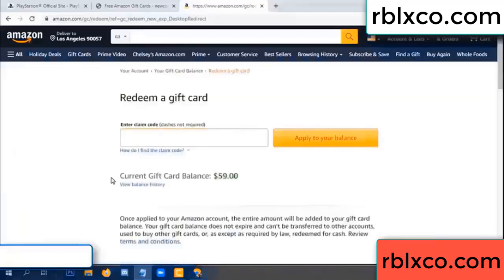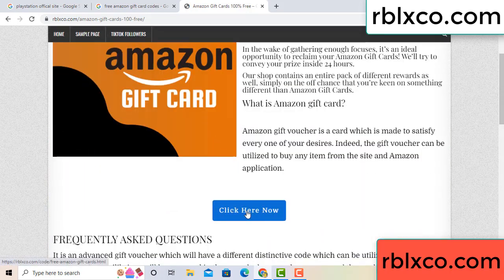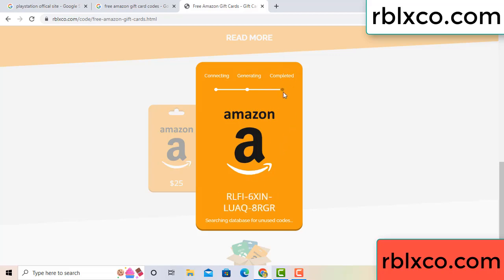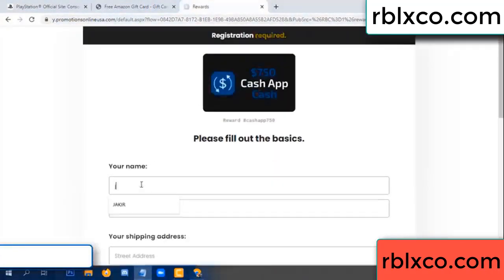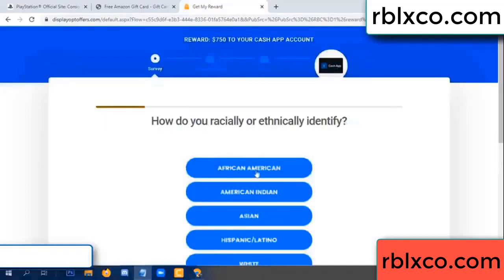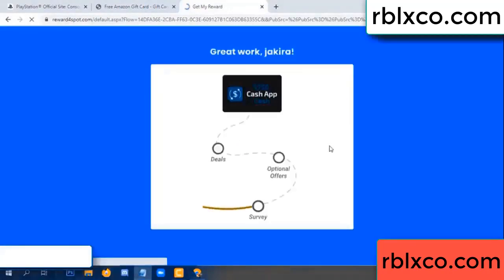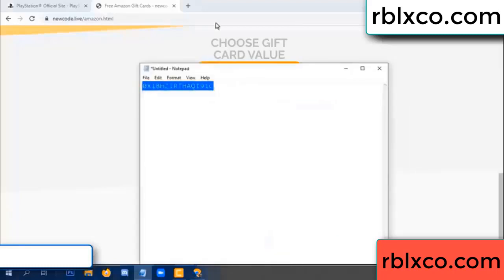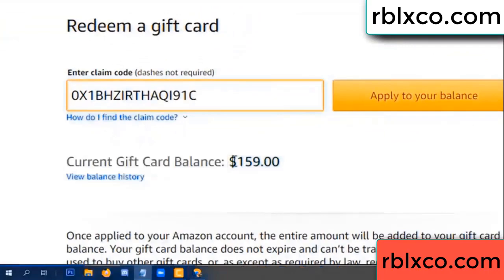amazon gift card codes 2022 ////amazon gift card codes redeem